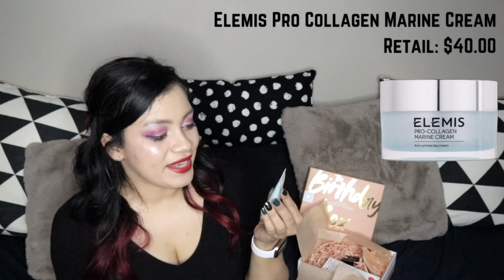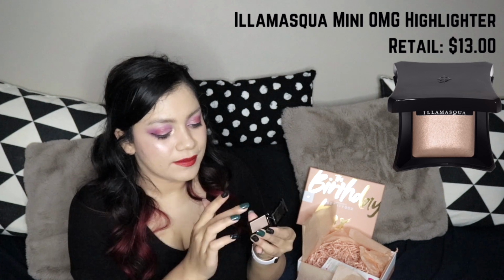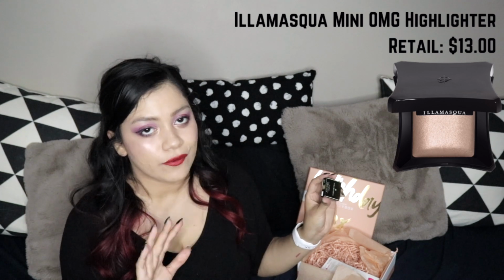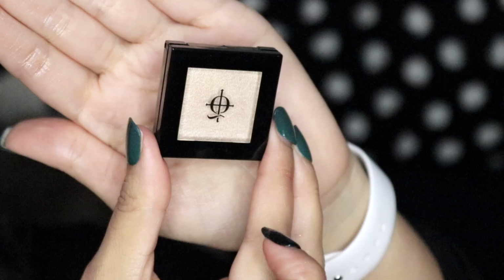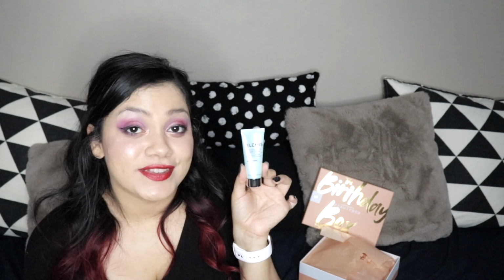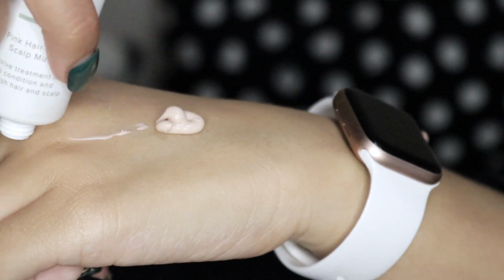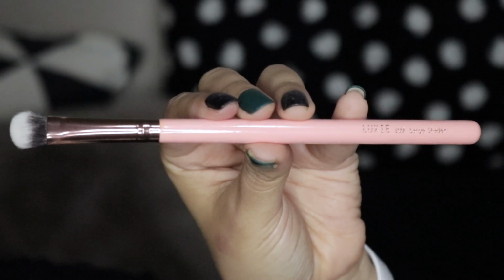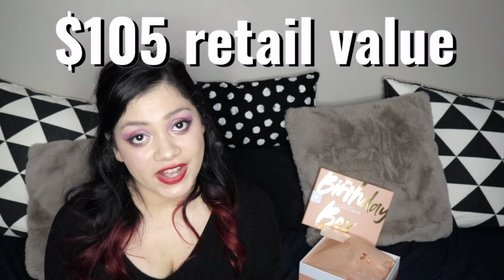LookFantastic Beauty Box September 2020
If you sign up for a 3 month subscription you will get 1 of those months free using this link:

Look Fantastic is a major British beauty retailer and this is their beauty box!
The box promises 6 beauty products and its a mix between deluxe sample sizes and full size items. So far I would say the quality of the products and the shades they send are both good.

The brands in my box are
Elemis (last months sneak peek)
Brushworks
Luxie
Illamasqua
diego dalla palma
ESPA
+Look fantastic gift

This box was sent to me for free for my review. You will always get my completely honest review.

Love my content? Find it useful? Want to say thanks?

(Please note these links may give me small or credits/discounts when you use them. Thank you so much if you decide to use one.
Subscription Boxes-
    This is not a refferal link use whatever code gets you the best discount
Favorite Products-

*All Dashing Press-On Nails:* I am wearing these in most of my recent videos. They are reusable press on nails that last me 10-14 days and no glue = no damage to your nail!

*Teami:* this is a skincare and wellness brand. Everything is vegan, 100% organic, cruelty-free and infused with TEA! teamipartner
25% code:  PROOF25

*Coffee over Cardio (Keto Friendly, Made with Quality Ingredients) Taste amazing and it's good for you. And Almost everything on the site is Vegan as well. I love the creamers they boost the energy you get from the coffee too!